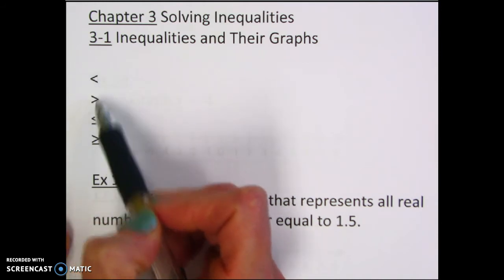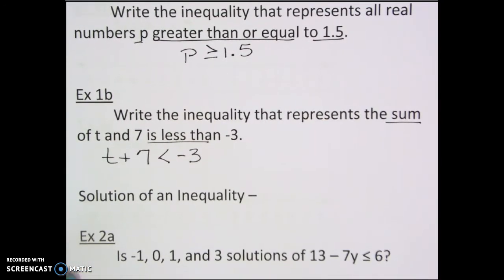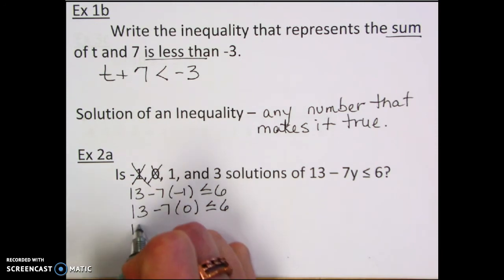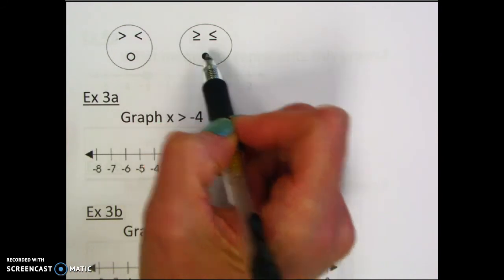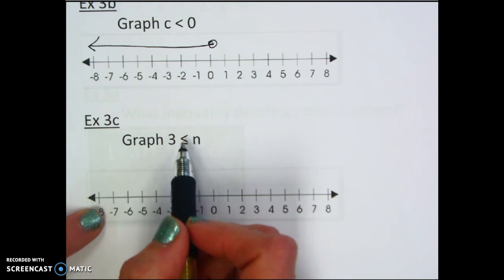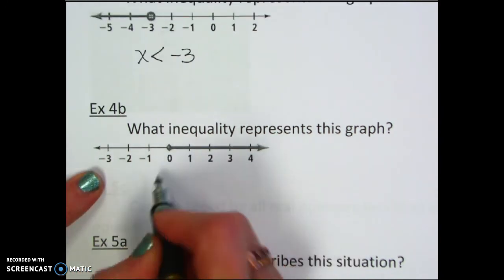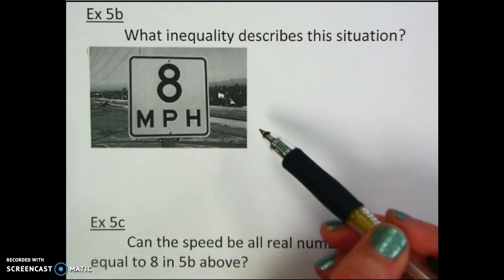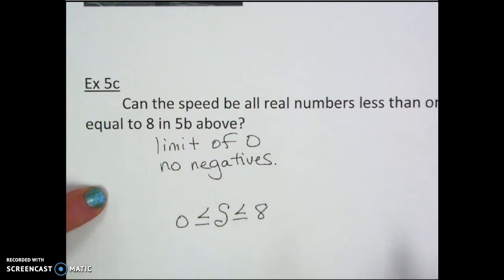Inequalities and Their Graphs